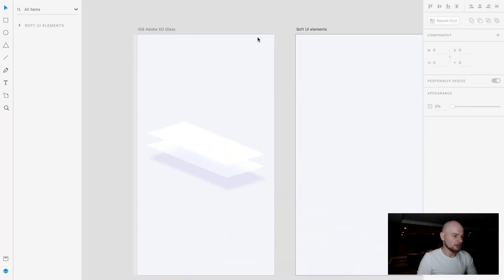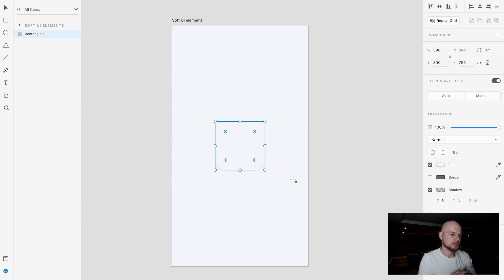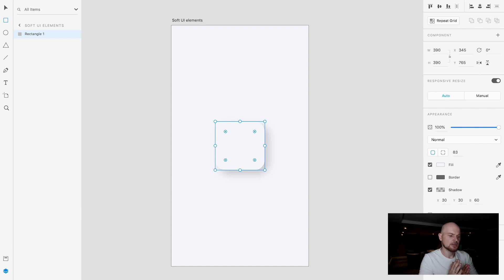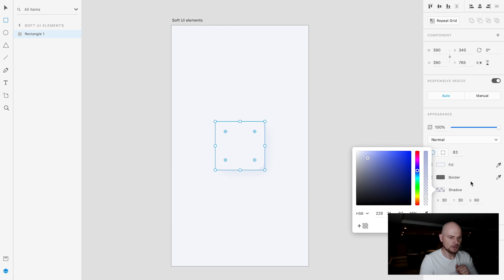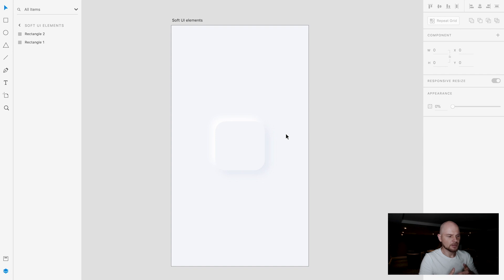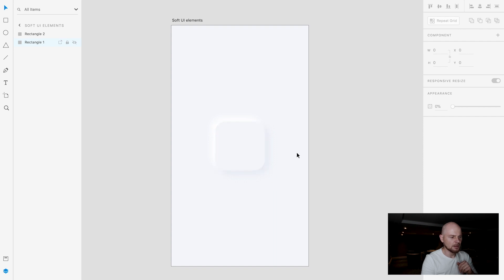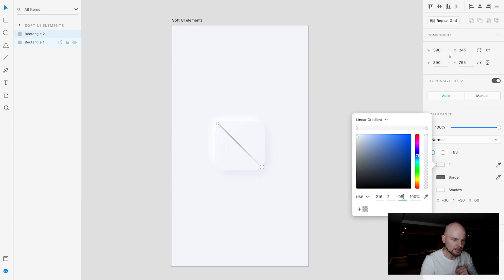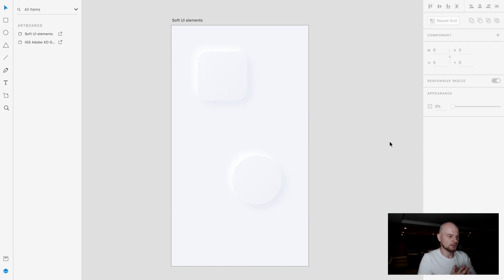HOW TO DESIGN Soft UI with Adobe XD (neumorphism)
Hey friends, in this video you will learn how to create Soft User Interface components or elements, also called Neumorphism, in Adobe XD. The idea is pretty simple: create a shape and add light and shadow to it. How to design it in Adobe XD - check the video. These UI elements can be used as buttons, backgrounds, cards or anything else.

It will be easy to do for designers of any level: from beginners to advanced users.

I know that a lot of designers use Adobe XD, so that's why I created this skeuomorphic style elements in this tool. Next time, I will show you how to design them in Figma, Photoshop, Sketch, Invision Studio and Illustrator.

For 1-on-1 coaching message me to alex(at)alexunderhess.design